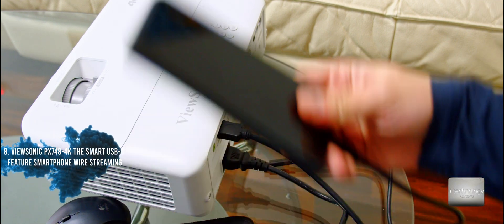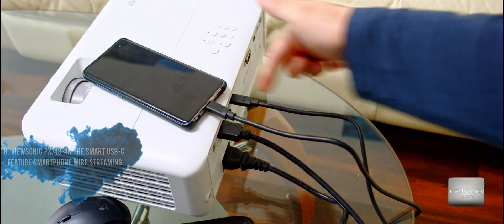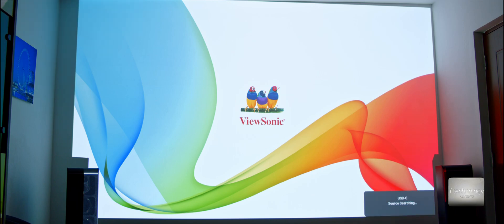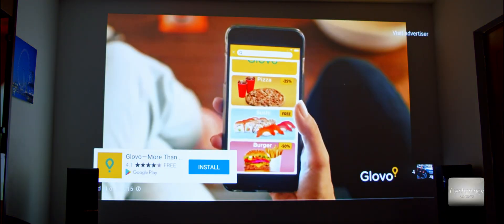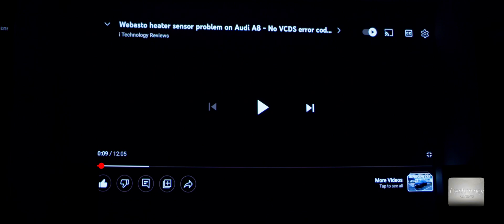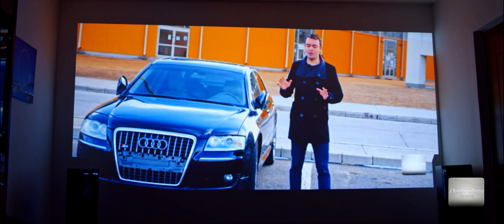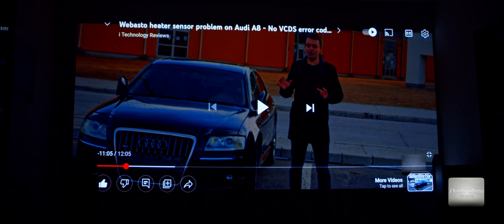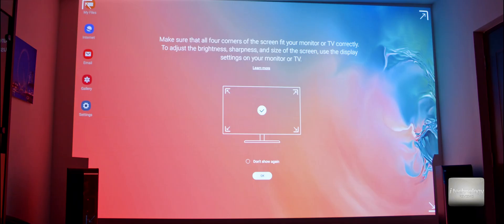Viewsonic px748 4K The smart USB-C feature smartphone wire streaming (PART) 4000lux, HDR, 3D, 240fps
Viewsonic px748 4K The smart Usb C feature smartphone wire streaming (PART). 4000lux, HDR, 3D, 240fps, 12000 contrast (PART). Extract from the FULL REVIEW

20 hours testing and filming in 4K RAW (for best accuracy) and another 15 hours mounting. This projector comes with Automatization in HDMI CEC meaning i see a few projectors that can control your receiver and vice versa turning the power on and off, and 12v Trigger. 20 hours testing and filming, 15 hours postproduction. Screenmirror by wire to Viewsonic PX748.

So Viewsonic is not a well known brand/company and i had second thoughts buying this projector, but this PX748-4K promises a lot and is not cheap. 1200 euro for a 4K Projector is high price, but will you get a quality for this money?
And combining the Screen size, the optical zoom of PX748-4K, the Pixel shift 4k technology, the 4000 lux are real? And let's not forget about the High Dynamic range HDR function and the 240fps for gamers.